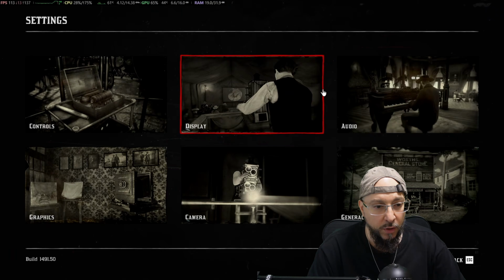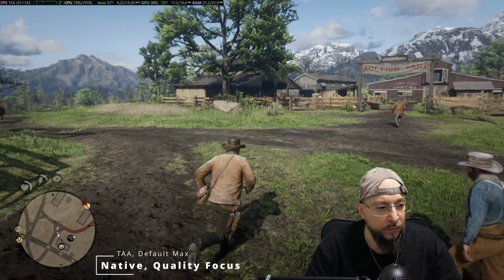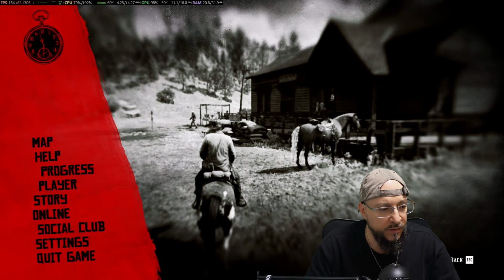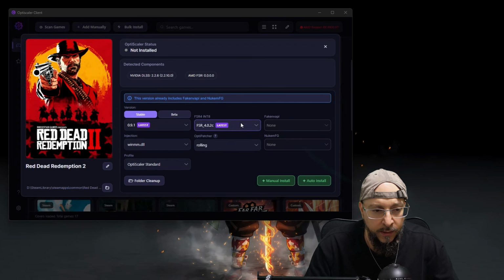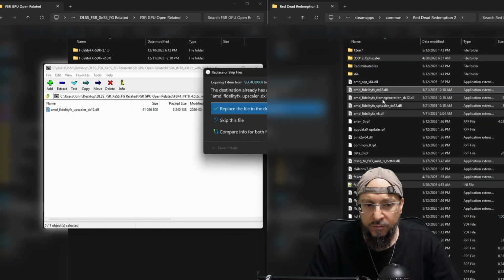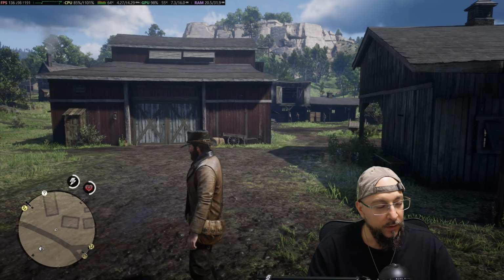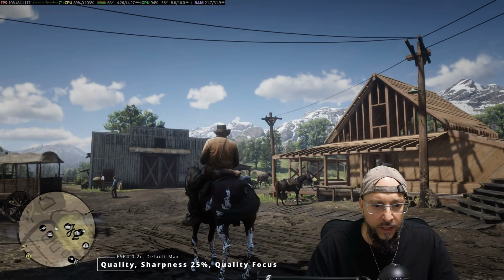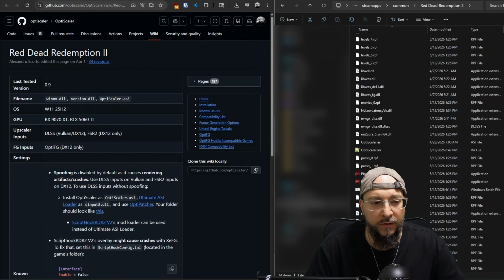You Asked For This — FSR4 in Red Dead Redemption 2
One of you asked me to make FSR4 work in Red Dead Redemption 2 — so that's exactly what we're doing today. RDR2 is one of the trickiest games for OptiScaler, but with the right setup, you can replace that aging FSR2 path with FSR4 4.0.2c and see a massive improvement in image clarity and pixel stability.

0:00 - Community Request & Hook
0:23 - Intro & What We're Doing
1:24 - Vanilla Settings & Baseline (FSR2 Only!)
10:15 - OptiScaler-Client — Does The 1-Click Install Work?
10:15 - Updating Upscaler Binaries Using DLSS-Swapper
14:07 - Uninstalling failed Optiscaler-Client
14:30 - Manual Install: OptiScaler.asi + ASI Loader + OptiPatcher
17:40 - In-Game Setup & Attempting FSR4
18:54 - Fixing The Optiscaler Overlay
23:25 - A Summary of How I made Optiscaler + FSR4 Work in RDR2
25:41 - Why I Skip Frame Gen on RDR2
27:25 - Conclusion, Shoutouts & Thank You

In this step-by-step guide, I walk through the full RDR2 optimization process on an RX 6800 XT: testing vanilla FSR2 options, trying OptiScaler-Client, and if needed manually installing OptiScaler as an ASI file with Ultimate ASI Loader and OptiPatcher. Once installed, I force FSR 4.0.2c through the OptiScaler overlay and compare it directly against the built-in FSR2 at every quality preset.

The visual difference at lower presets is night and day — from Vaseline-smeared softness to a clear, stable, and sharp image.

Your source for tech tutorials, gaming optimization, and performance guides that make PC gaming simpler and better.

🖥️ My Gaming/Streaming PC:
CPU: AMD Ryzen 7 5800X3D
Motherboard: ASUS TUF GAMING X570-PLUS
RAM: Corsair Vengeance RGB RT DDR4-32GB 3600MT/s CL16
GPU: MSI RX 6800 XT GAMING Z TRIO
NVME SSD1: Samsung 980 Pro 500GB
NVME SSD2: Crucial P3 1TB
HDD: WD Blue 4TB